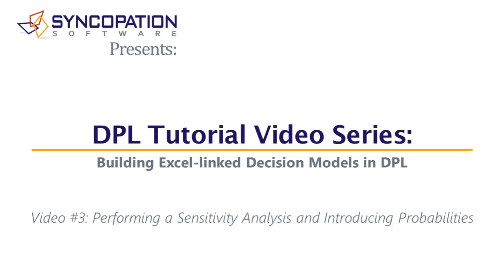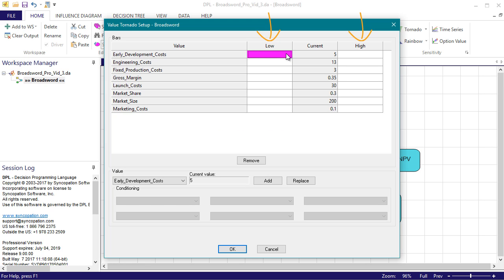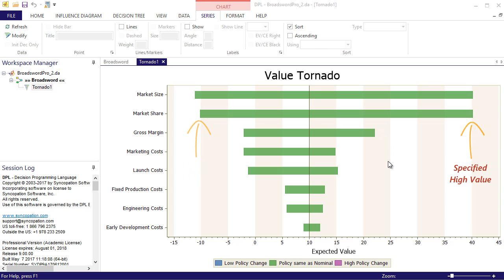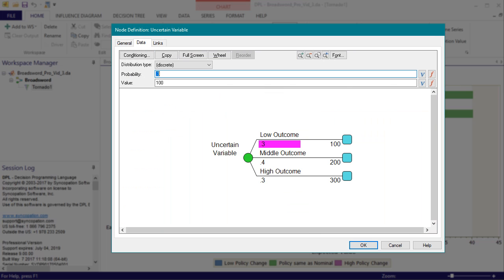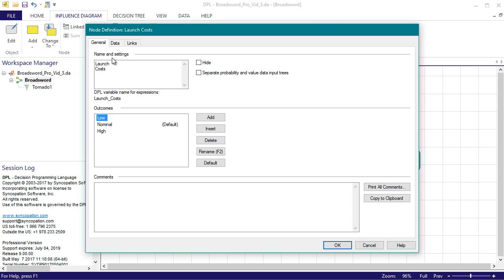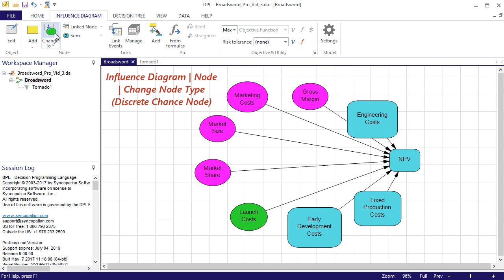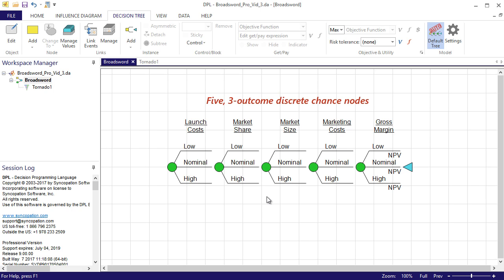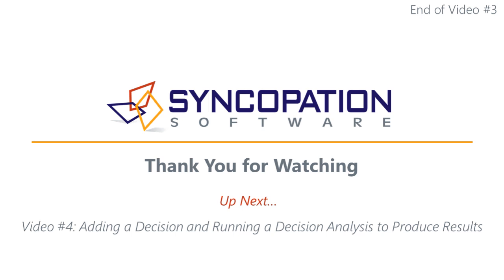DPL Tutorial Video #3: Performing Sensitivity Analysis and Introducing Probabilities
This is the third in a series of 6 videos of where I'll walk you through the steps to creating a probabilistic DPL decision analytic model from an Excel Cash Flow spreadsheet for a New Product Development opportunity. In this video I conduct a sensitivity analysis in the form of a value tornado in order to see which variable have the greatest impact on my objective. I model the variables found to have the most impact (i.e. at the top of the tornado) probabilistically by changing them from value nodes to discrete chance nodes.

I would encourage you to build the model with me through out this series of tutorial videos. To do so, request a free 21-day trial license of DPL Professional: